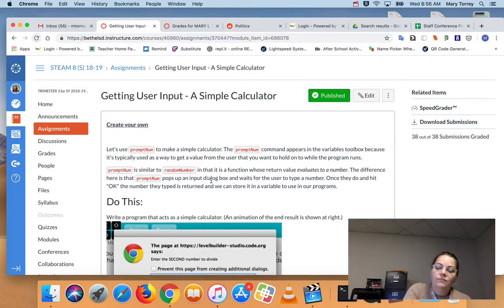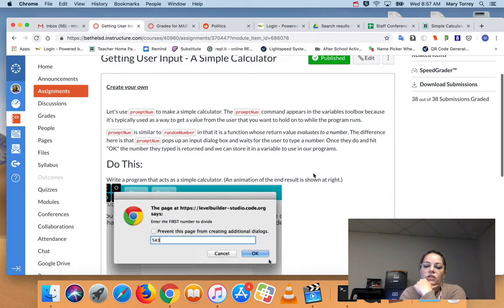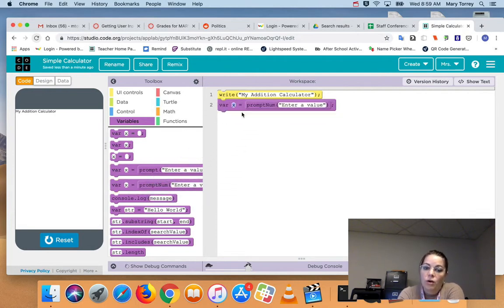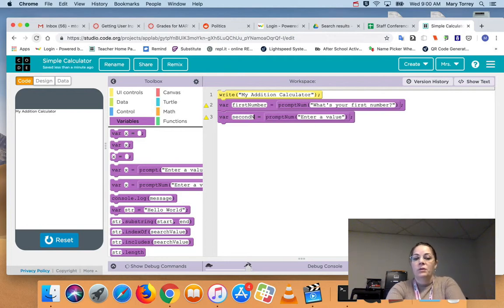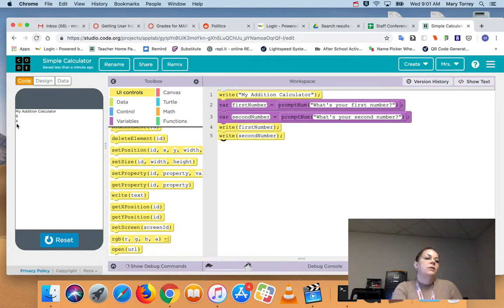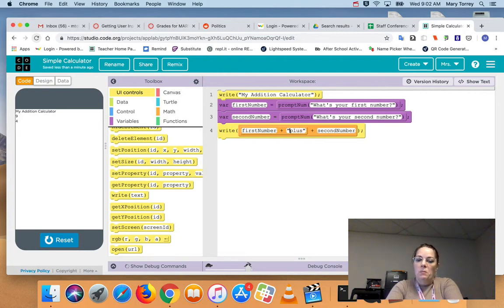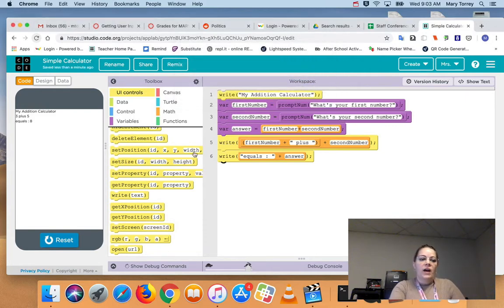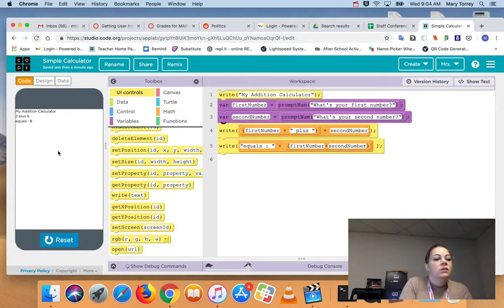A simple Calculator